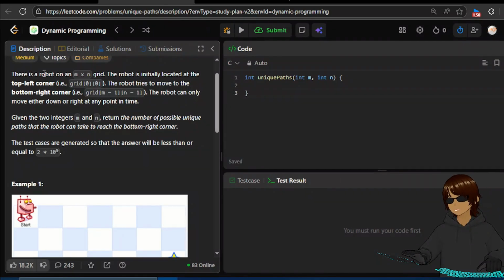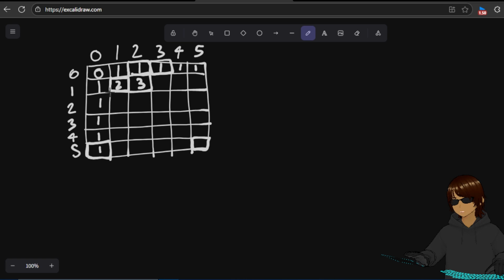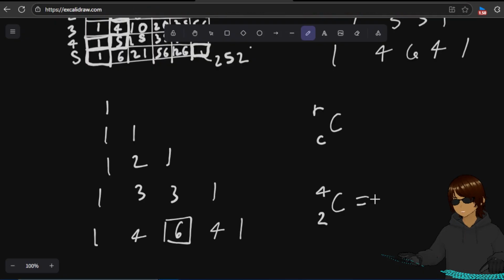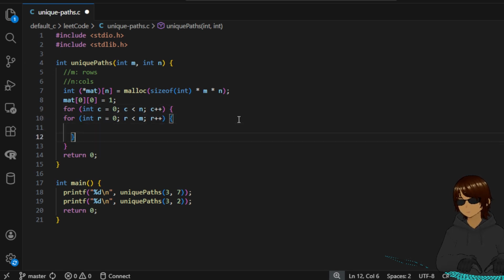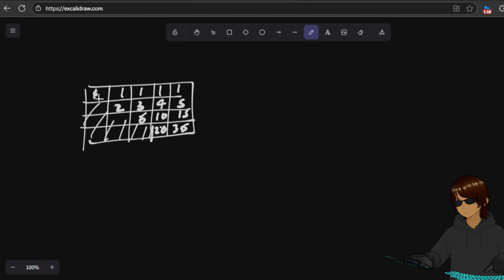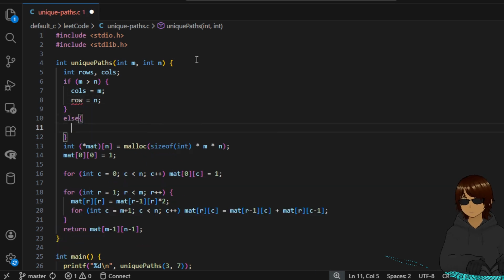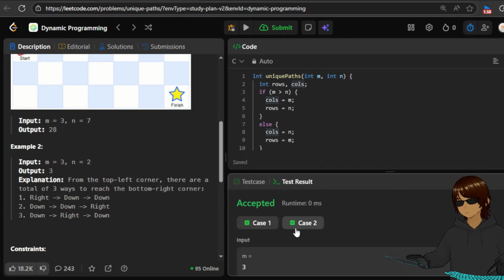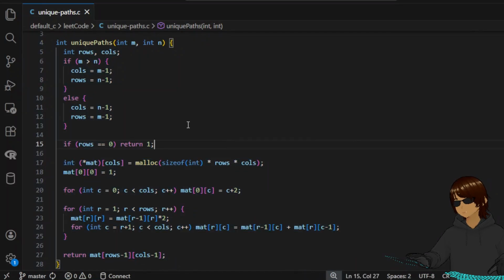Leetcode, unique paths question